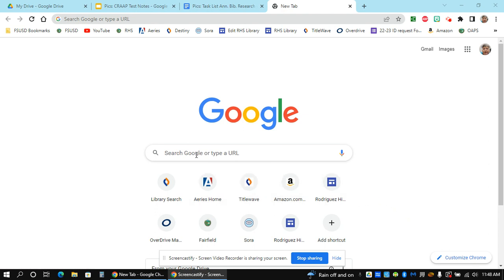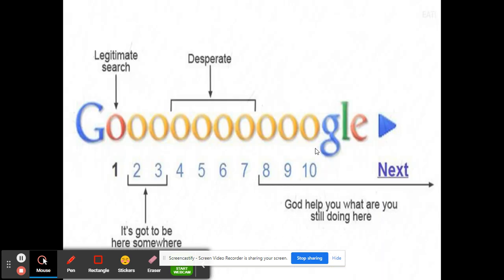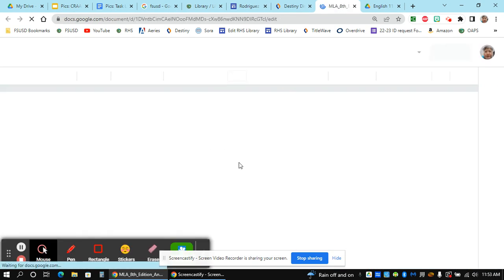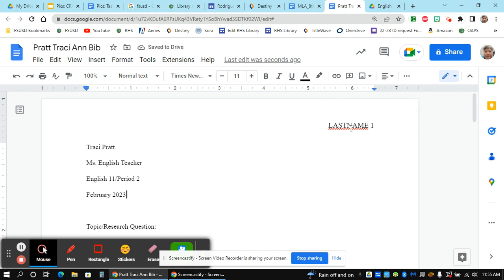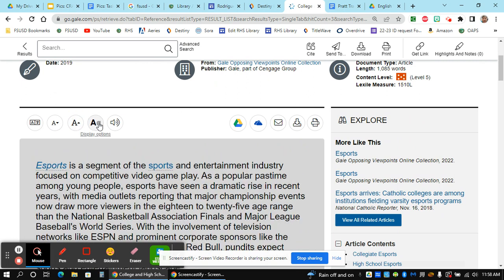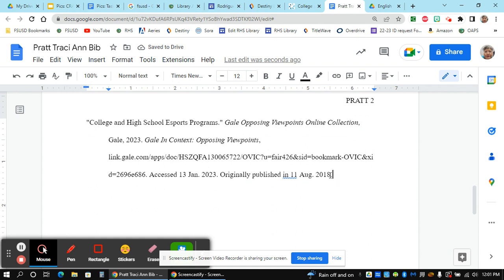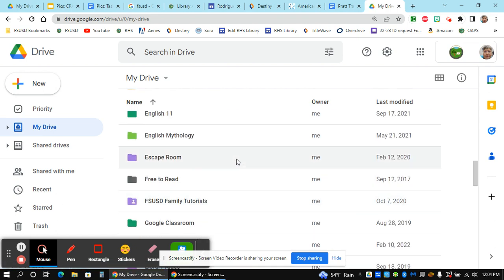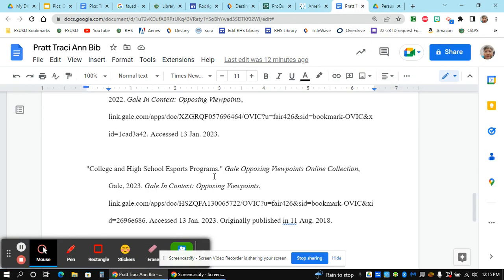Annotated Bibliography Task List Jan 13 2023 12 16 PM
I have been a school librarian for over 15 years! I am currently the teacher librarian at Rodriguez High School in Fairfield, CA.